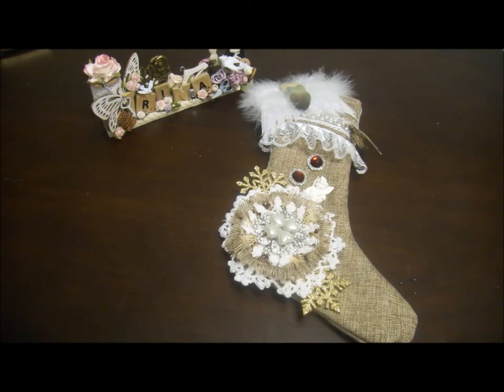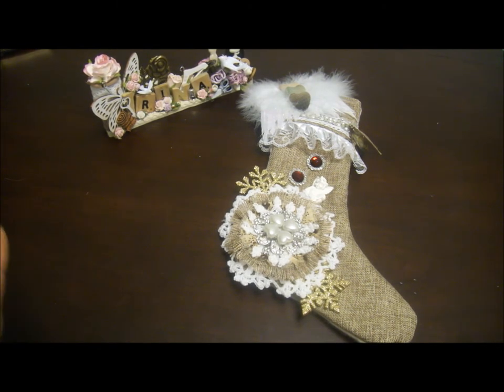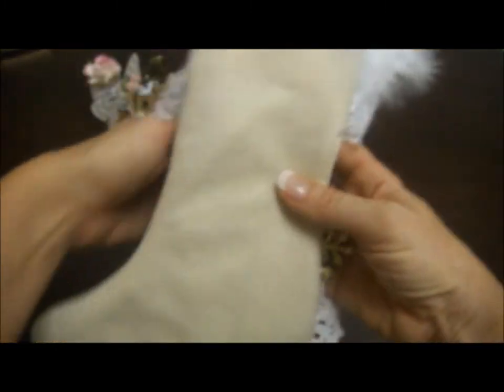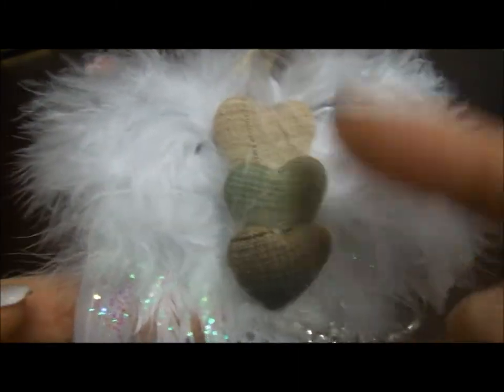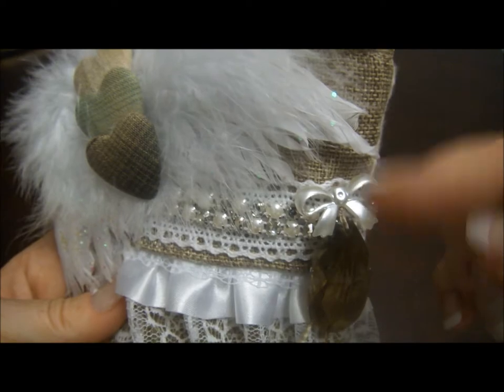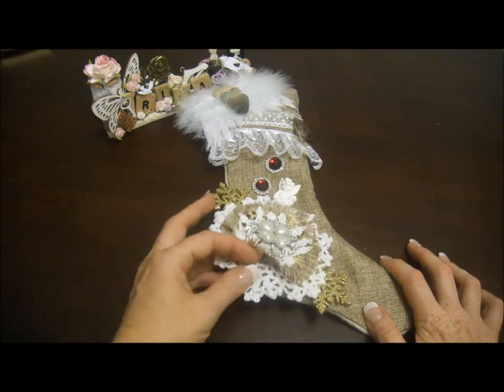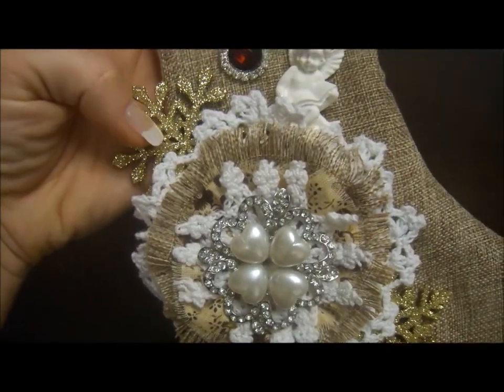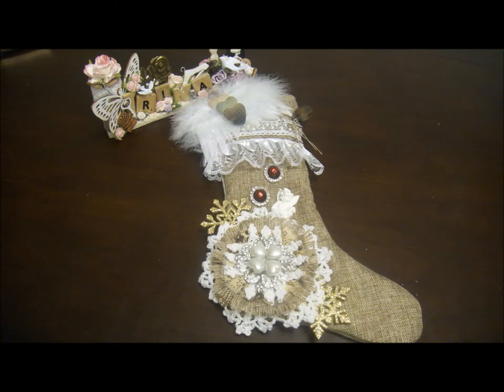Christmas stocking for swap.